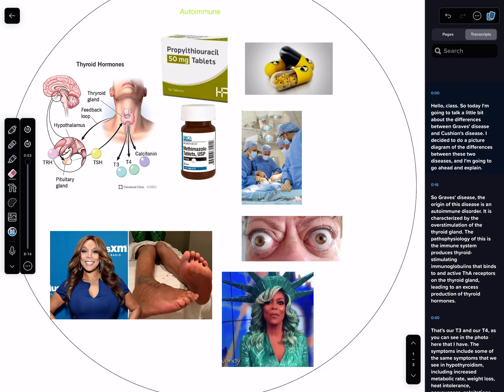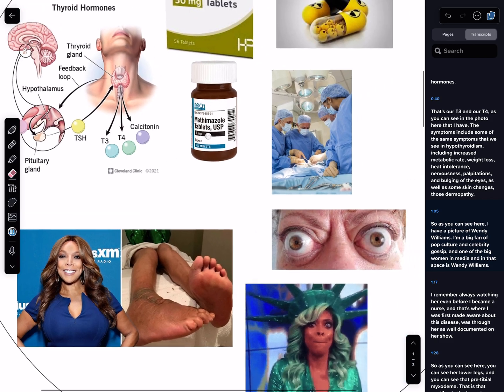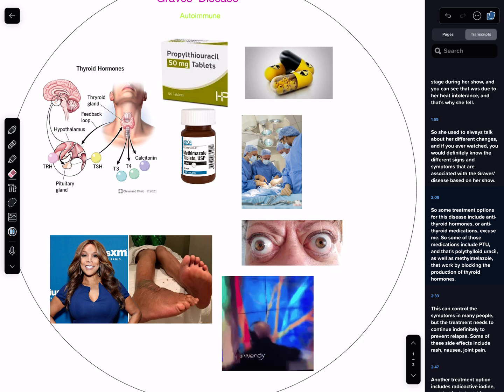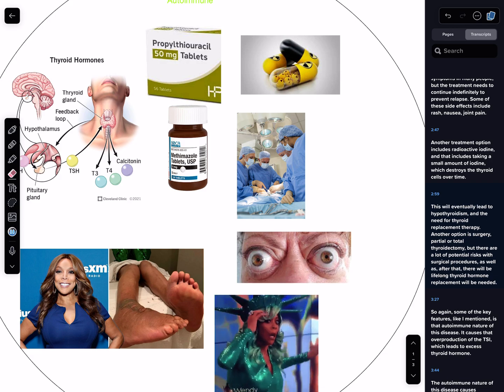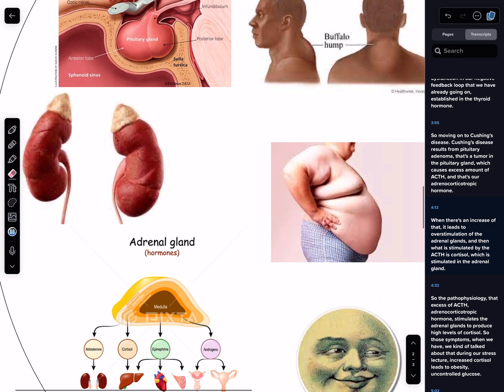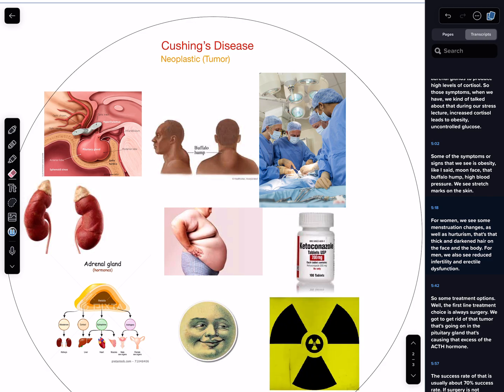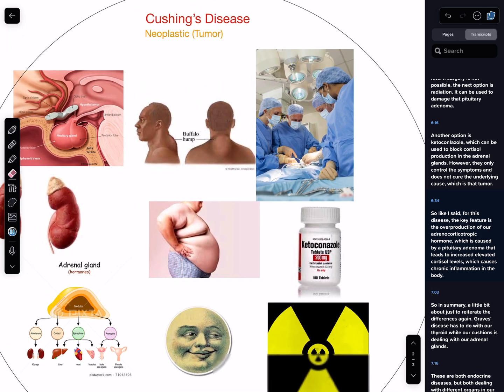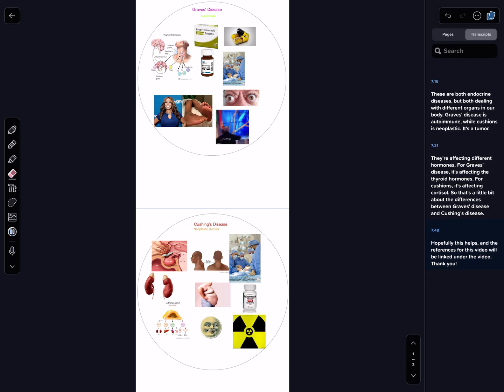Graves' vs Cushings